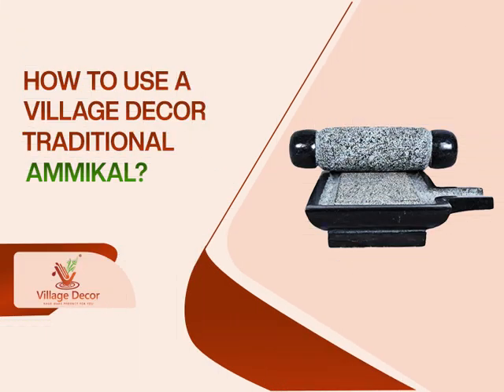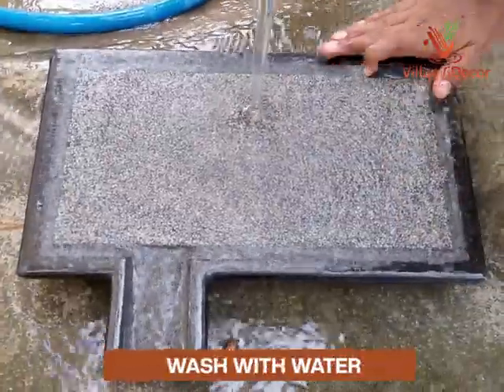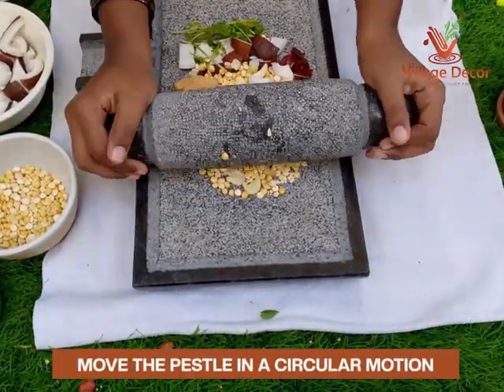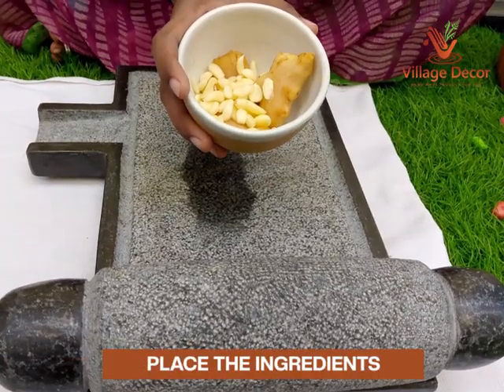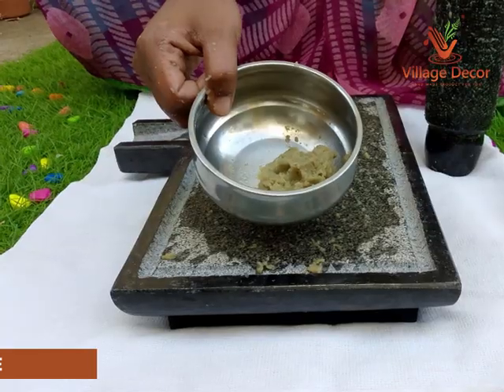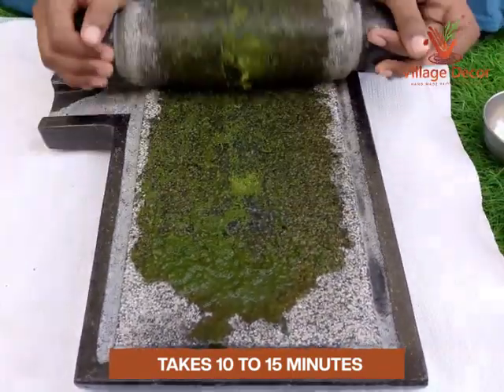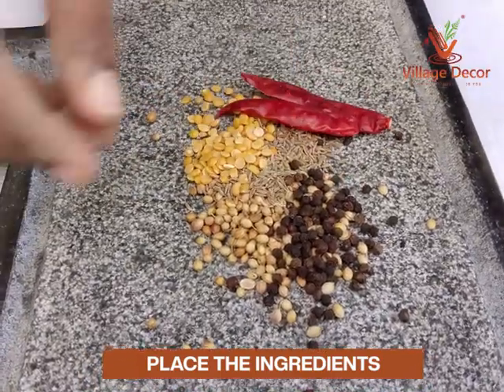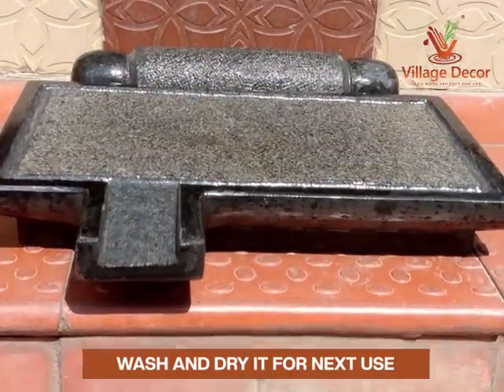Village Decor|How to use Traditional Ammikal|L*B-15*9 Inch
In this video, we'll show you how to use a Ammikal. This traditional Ammikal has been used for centuries to grind spices and other ingredients in Indian kitchens, imparting unique flavors and textures to dishes.

Find unique items crafted with care for your home or as special gifts. Explore our collection and discover the perfect piece for you.